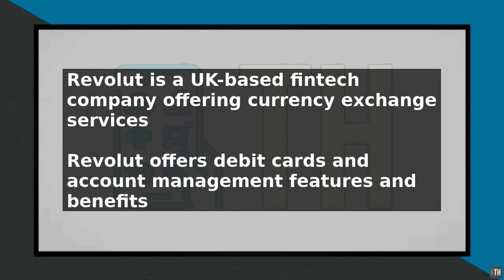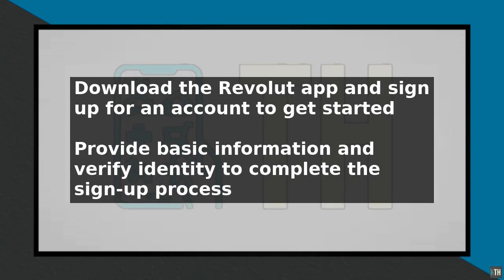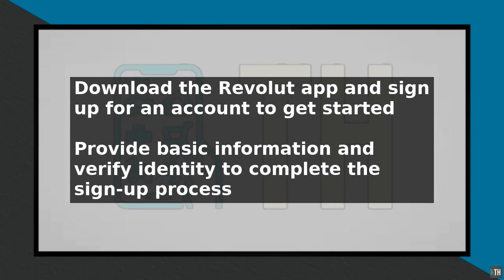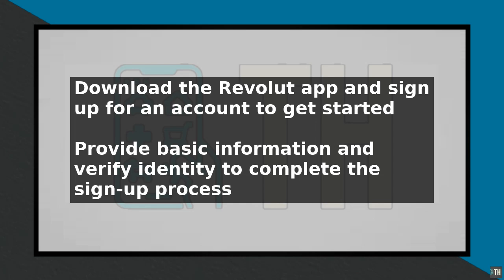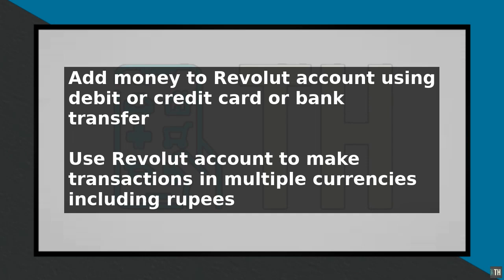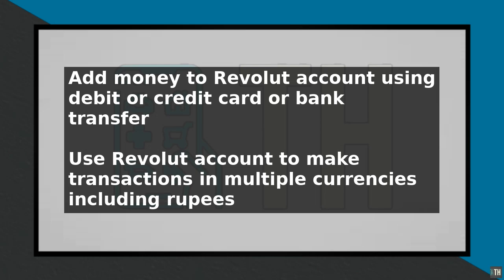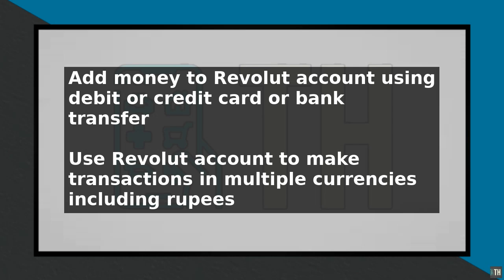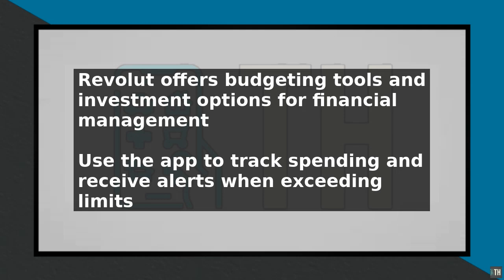How To Use Revolut In India (2025)